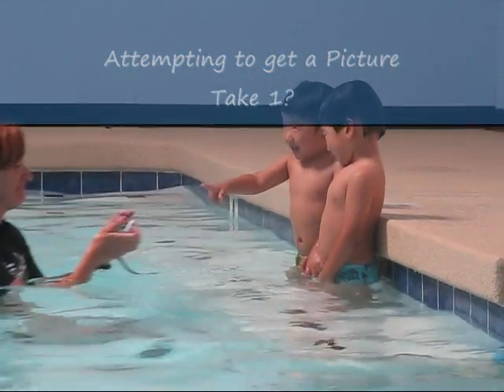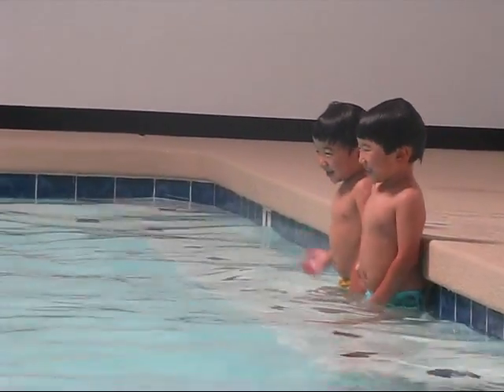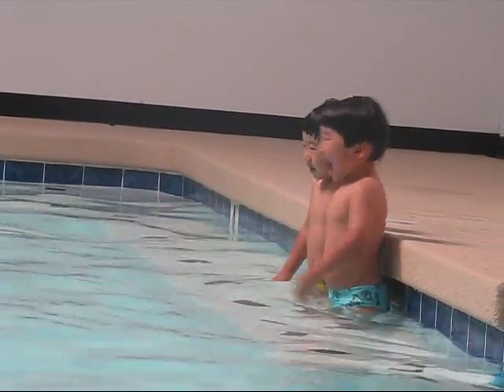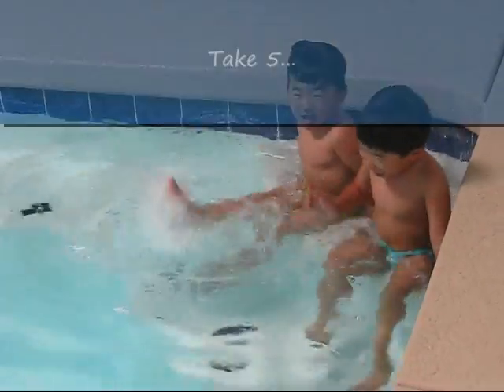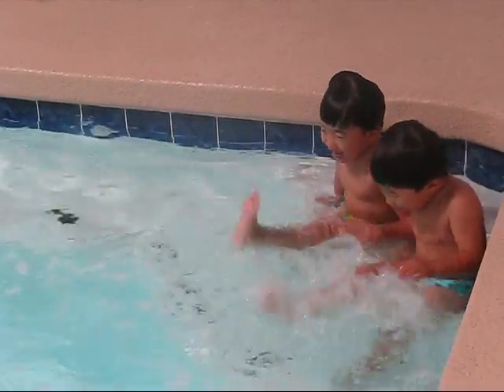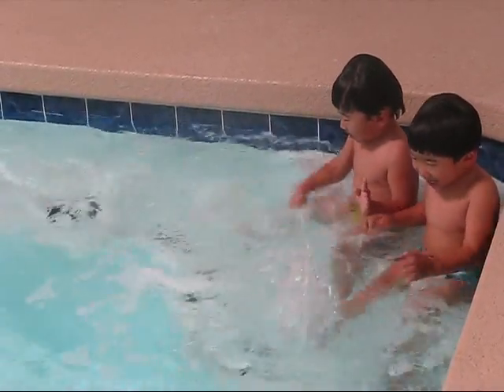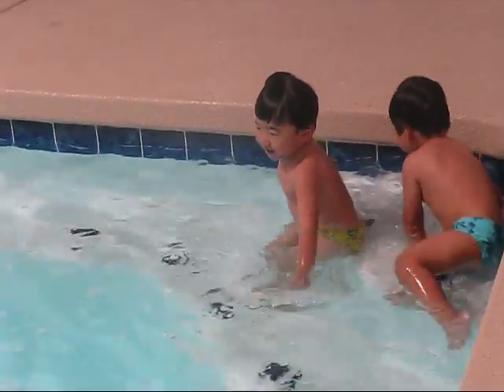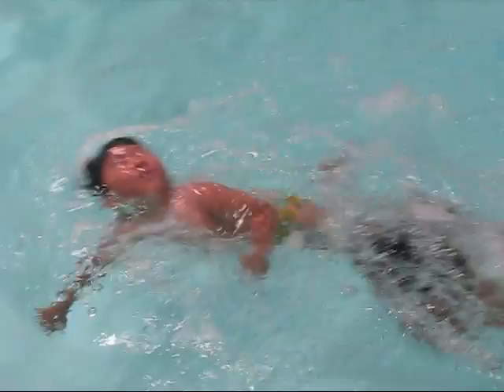ISR Day 15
Our last day of ISR lessons...trying to get a picture of both boys swimming at the same time!